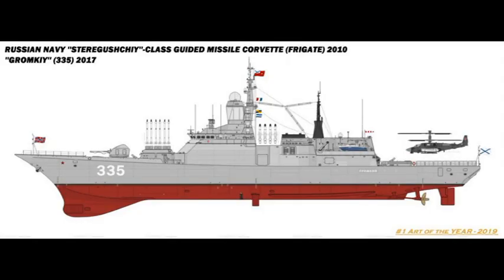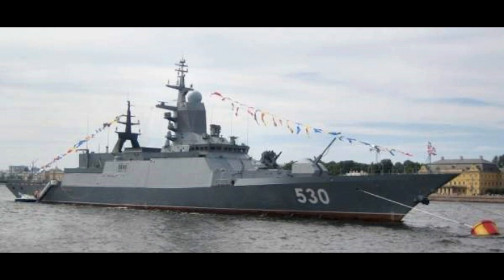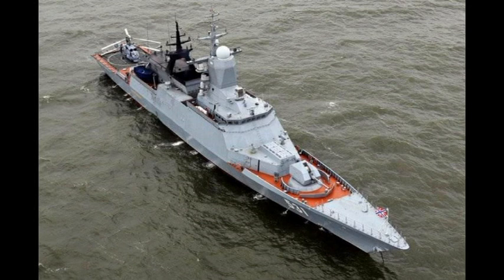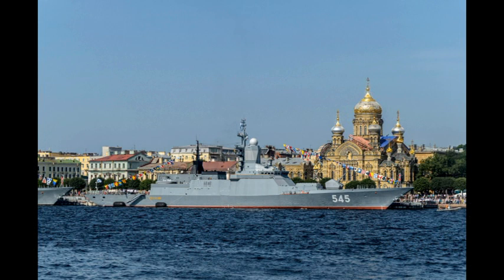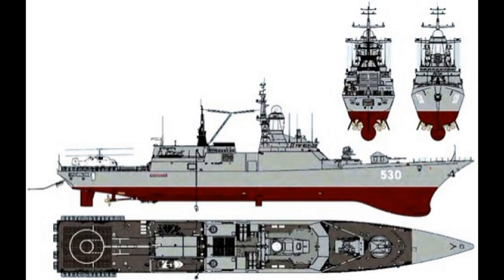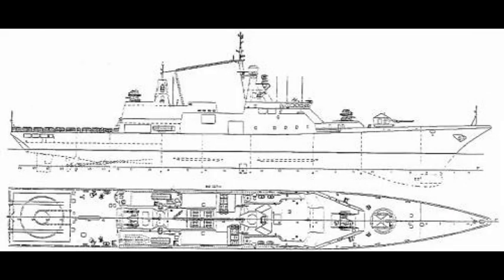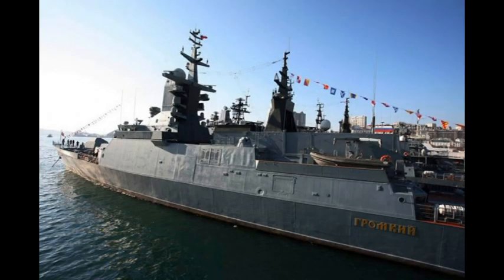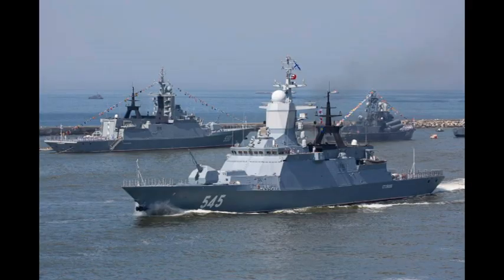STEREGUSHCHIY CLASS CORVETTE BRIEF - NO.11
The Steregushchiy class is here, and it has two of the best names ever put to sea. Stoikiy and Boikiy. Enjoy :)